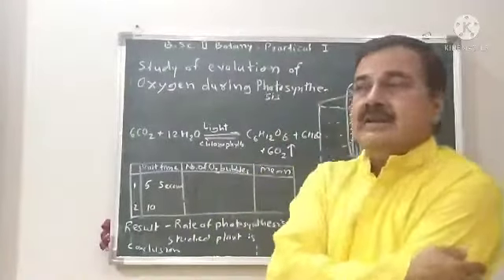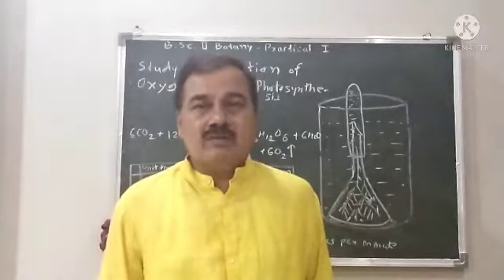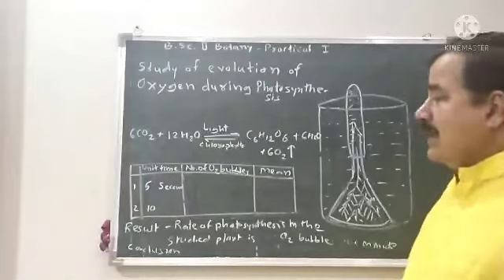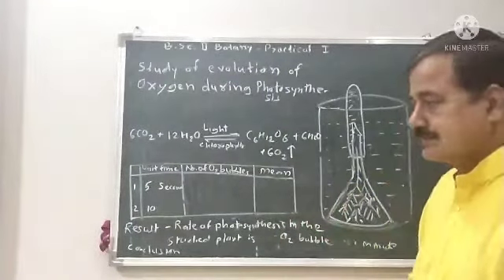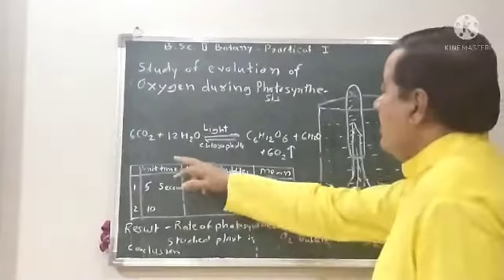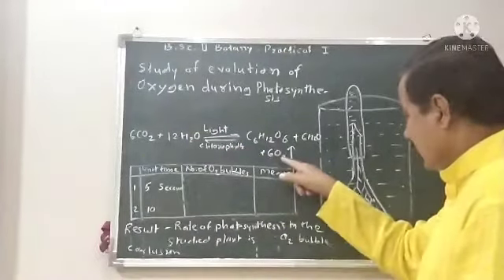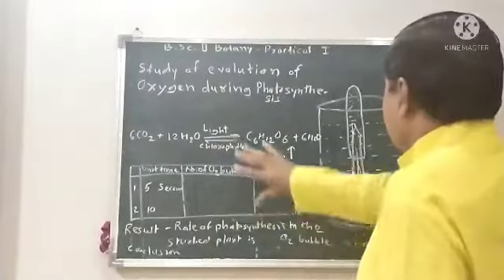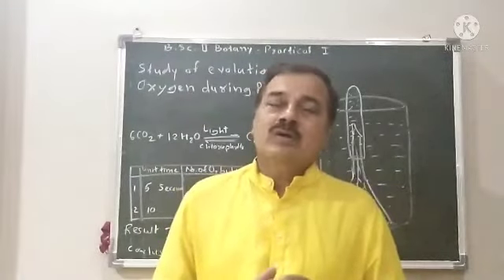B Sc || Botany Practical